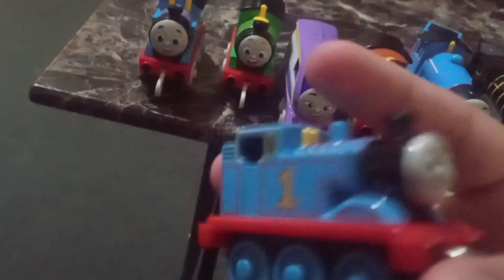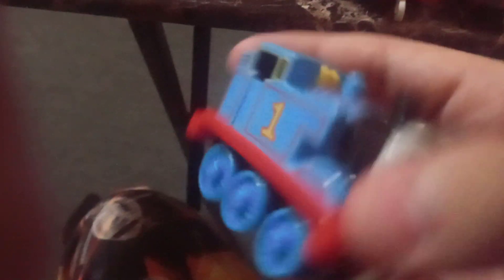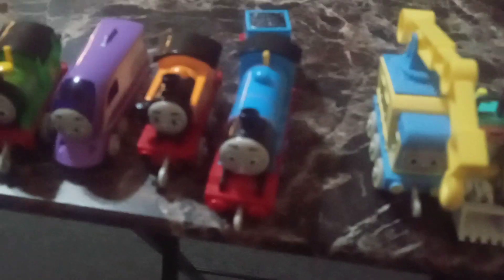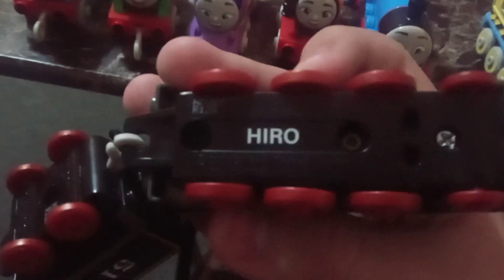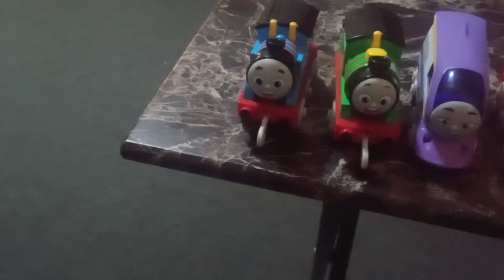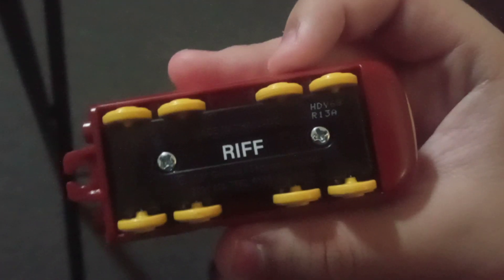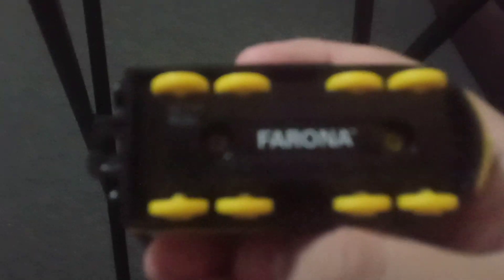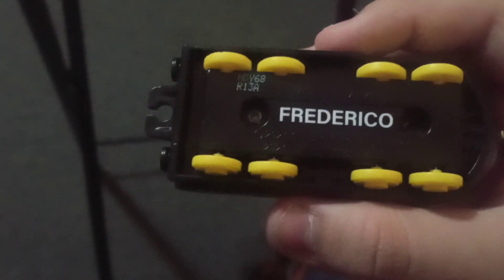showing my thomas and friends all engines go trains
this video might be embarrassing